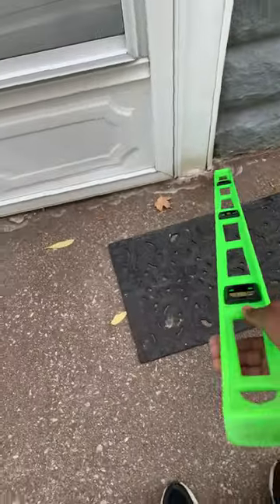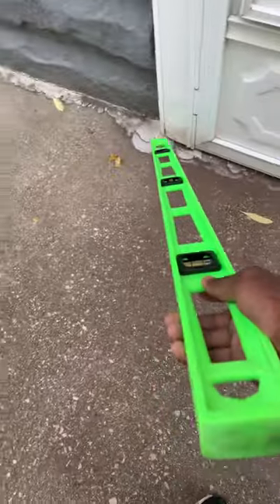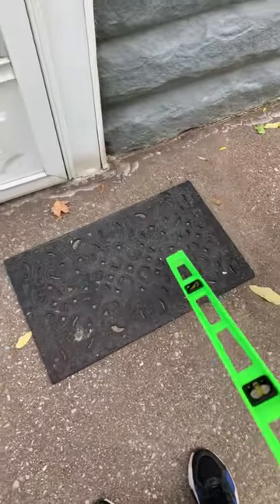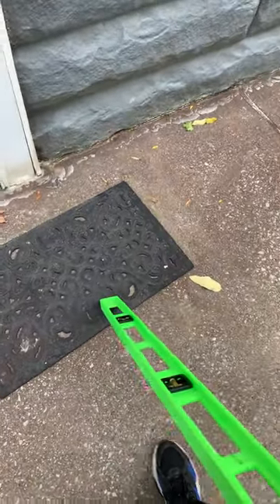November 5, 2020